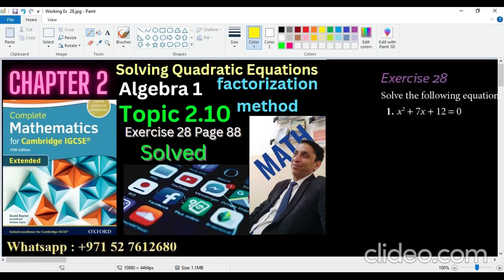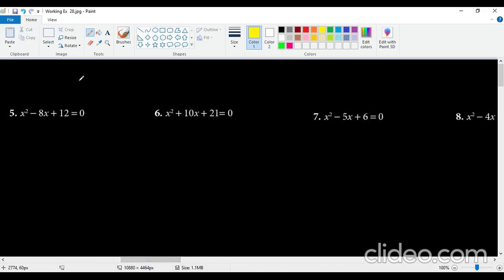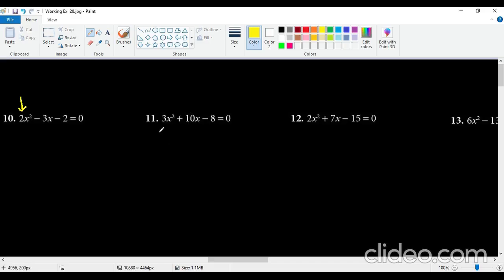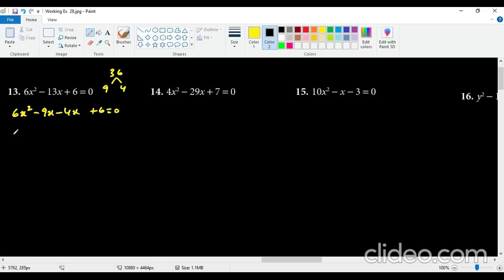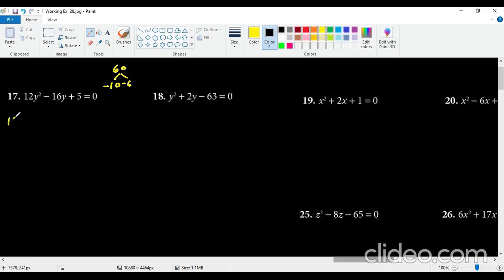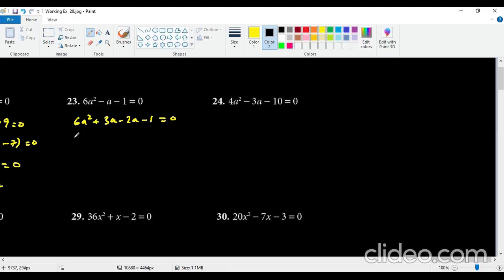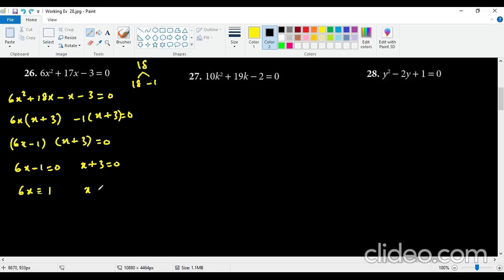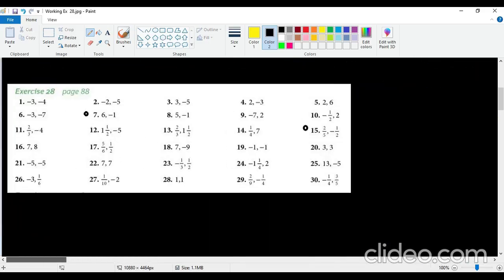Ch 2 Ex 28|BasicFactorization|igcse fifth edition extended|David Rayner|Ian Bettison|Mathew Taylor